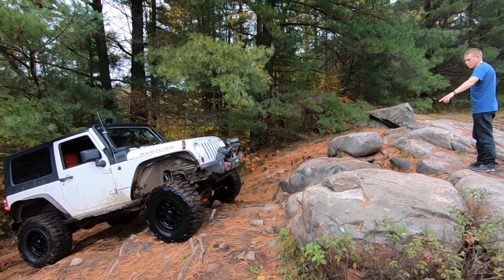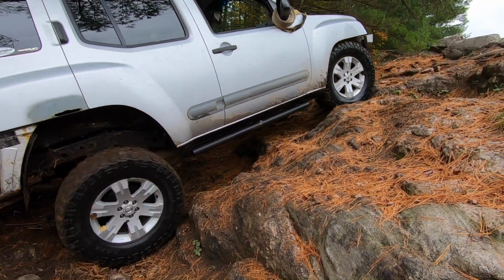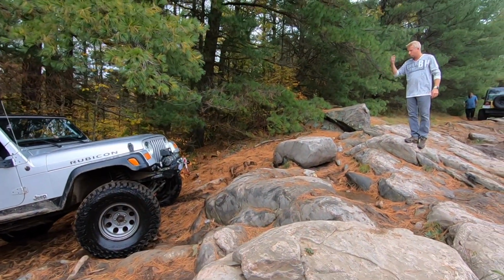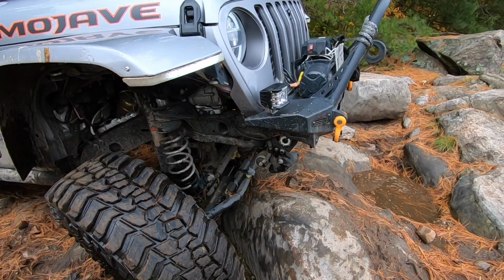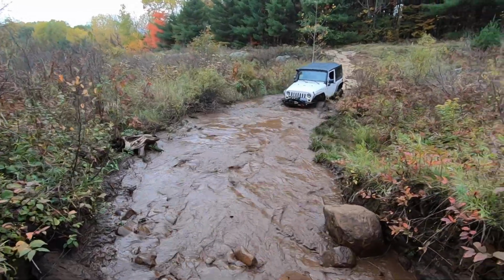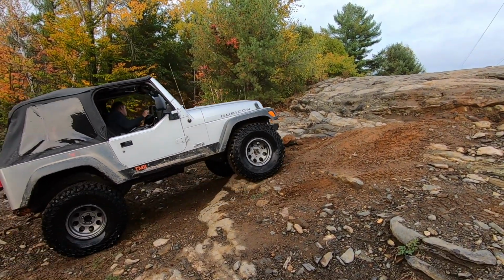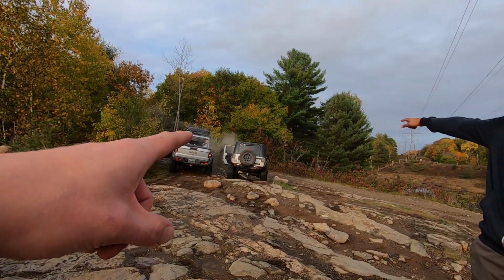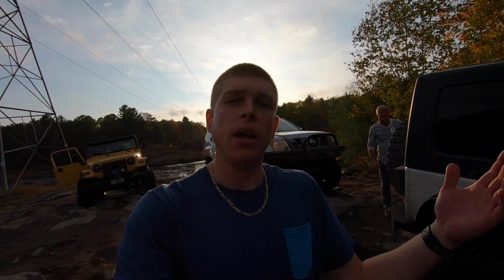Off Road Showdown: Jeep TJ VS Jeep Gladiator (Scotch Line Trail Part 2)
Off Road Showdown: Jeep TJ VS Jeep Gladiator at Scotch line trail in Minden, Ontario Canada. This is part two and the remainder of the trail that we didn't cover in the previous vlog.

Things I use on my TJ:

Custom Third Brakelight
Teraflex Rear Tire Extender
Tire Carrier Bump Stops
Portable Air Pump (Up to 33 inch tires)
3/8” 20,000LBS Synthetic Winch Line (With Abrasion Sleeve)
3/8” 20,000LBS Synthetic Winch Line
Warn Hawse Fairlead
1/2” 38,000LBS Soft Shackles
30,000LBS+ Tree Saver Strap
30,000LBS+ Tow Strap & Tree Saver
LED Rock Lights
180W LED Wiring Harness

Camera Gear:

64GB MicroSD
58 Piece GoPro Accessories Kit
Wind Shield
10 Pack Wind Covers

SV650 Mods and Parts:

Billet Bar-end Mirrors